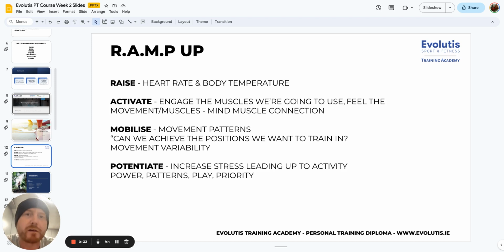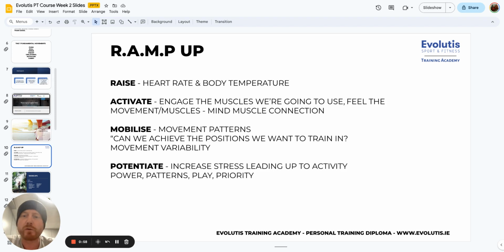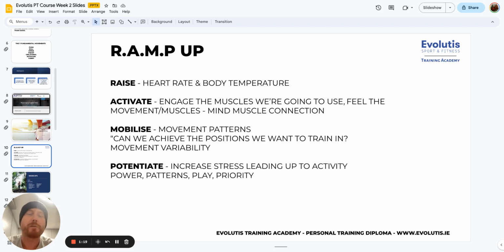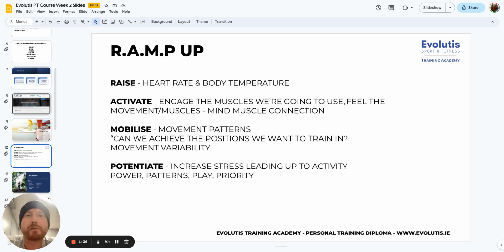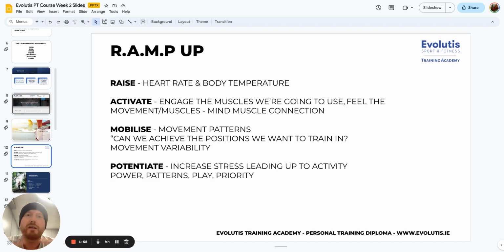Evolutis.ie: The Importance of Systems and Processes in Coaching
The Importance Of Systems & Processes In Coaching

This might be [very] useful Information for any aspirational personal trainers out there.

Something we'll be teaching and going into more detail on during our upcoming Personal Training Diploma starting on Sunday, September 24th.
It will run on Sundays for 10 weeks between 9am-1pm.

We're offering a €300 early bird discount our first course, free access to our Group PT Program for the duration of the course (Valued up to €400) & the option to split the payment for the course into smaller more manageable chunks.

If you or someone you know is interested in becoming a 121, Group or online PT or simply want to learn more about training & nutrition - get in touch right now!